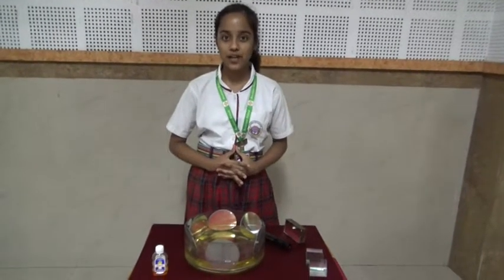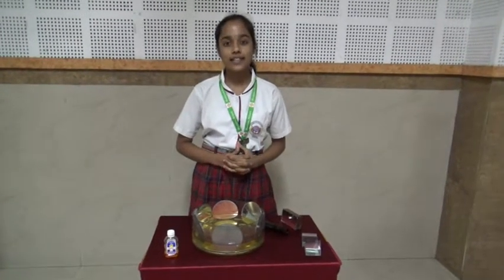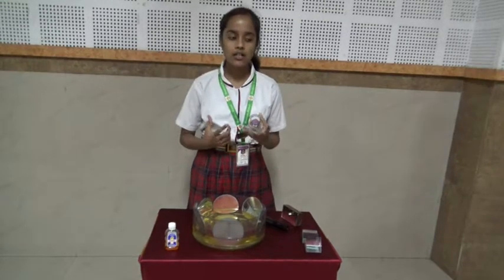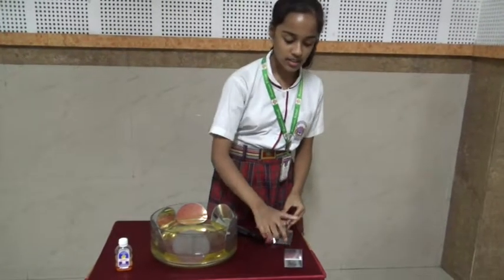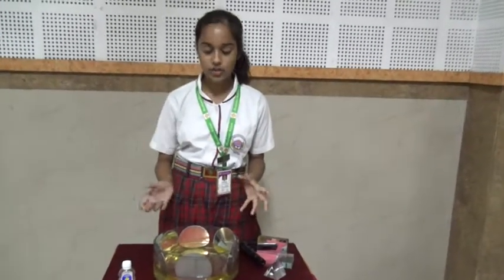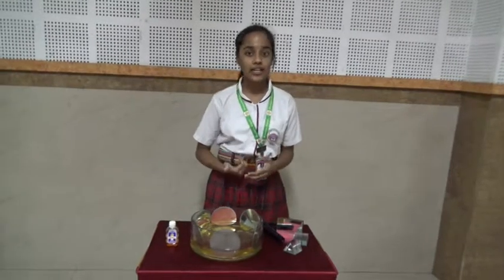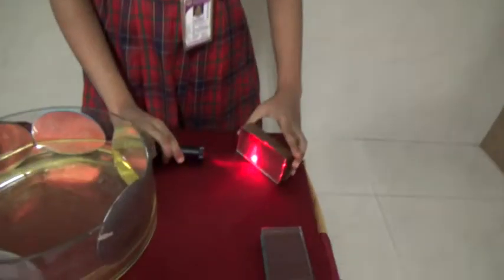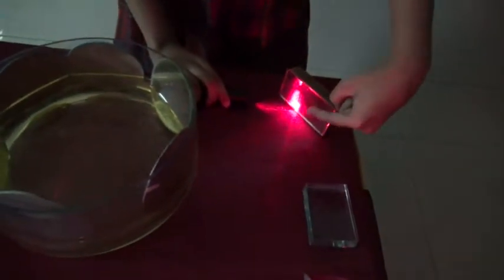Multiple Reflection and Refraction Sunbeam School Annapurna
Class 7 Students for Raman Award
Sunbeam School Annapurna Varanasi